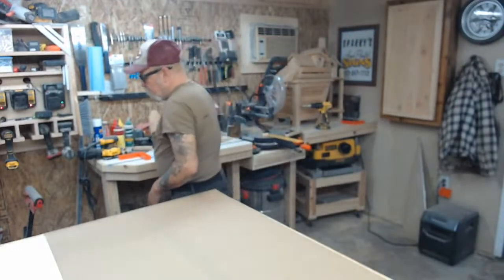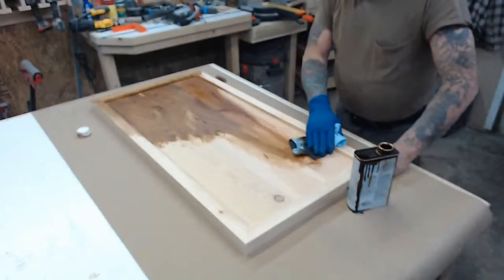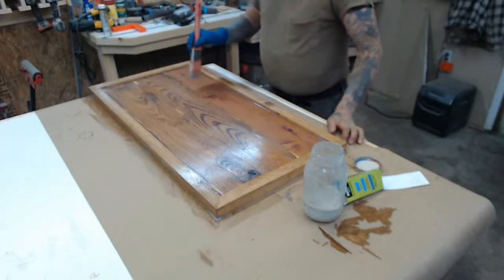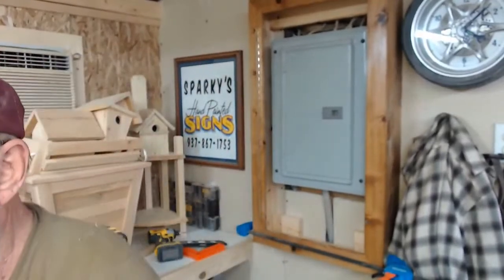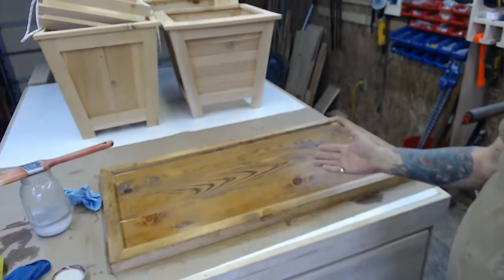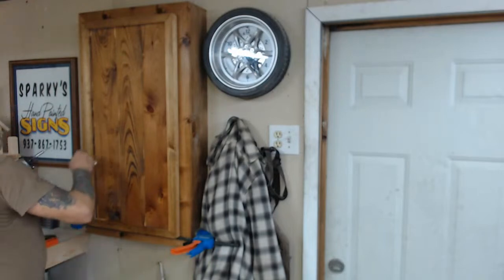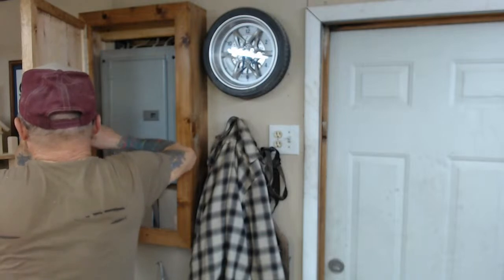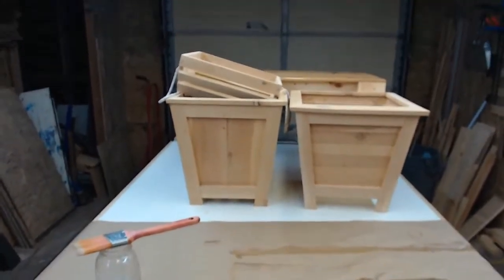Easy finish on a cheap fence picket cabnit door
Low cost cabnits